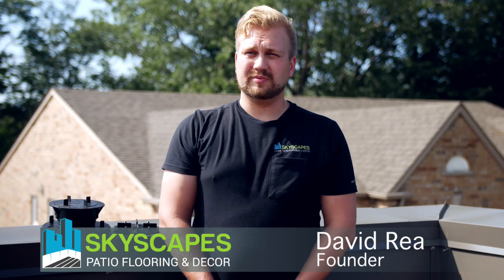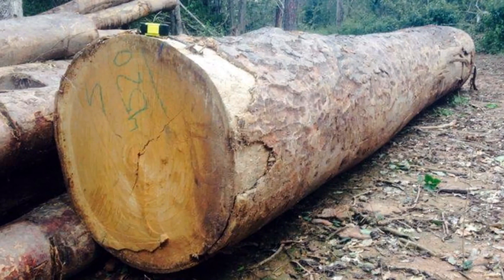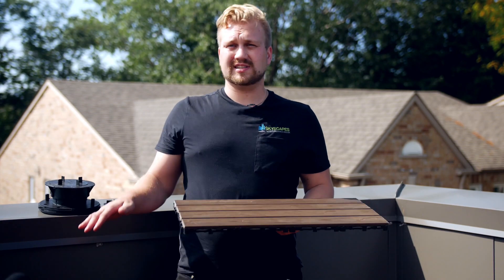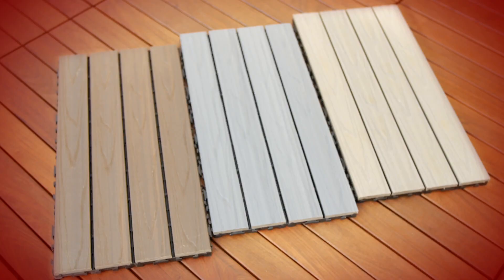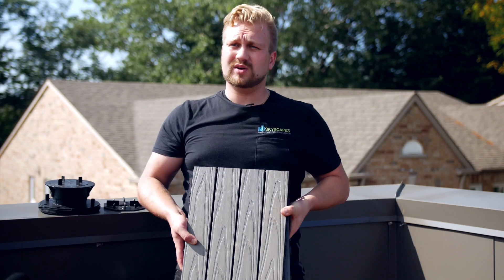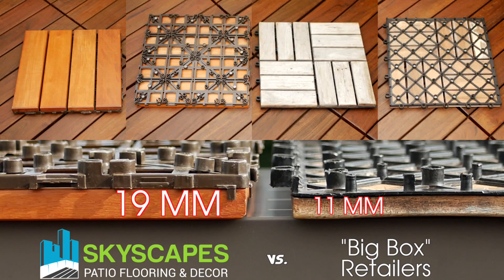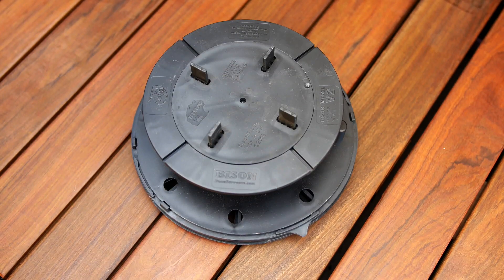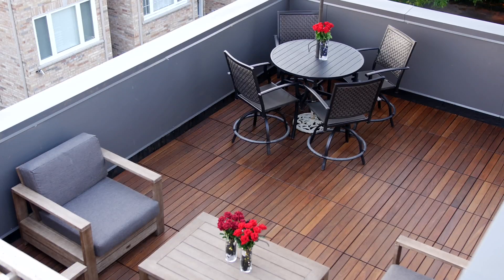Tips for Choosing the Perfect Outdoor Flooring Tiles | Skyscapes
Skyscapes offer customers in the Greater Toronto Area a complimentary in-home outdoor flooring consultation to test our products in the comfort of their own home. We bring a display trailer complete with exotic hardwood, composite, porcelain and wood paver samples and a fully installed floor so you can see your outdoor flooring options before you commit.